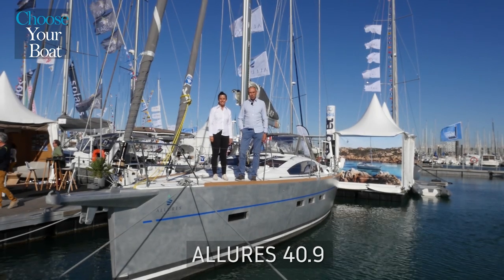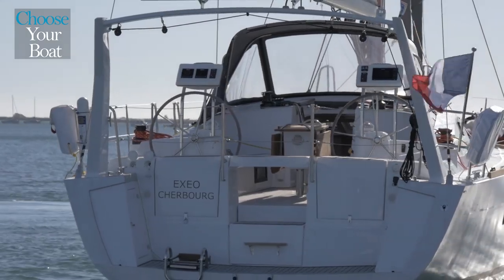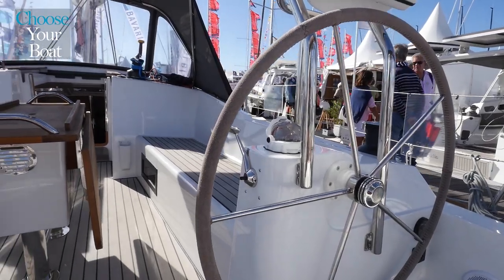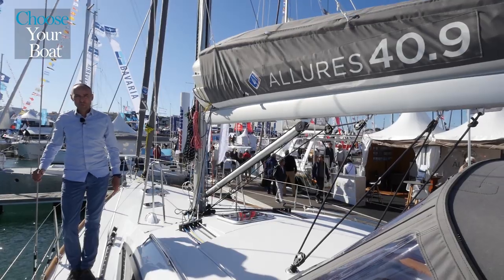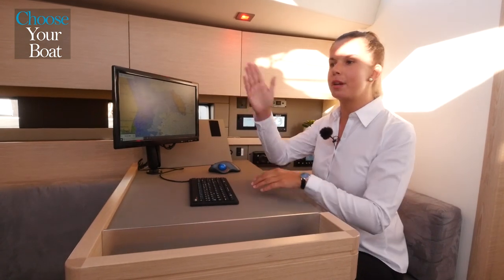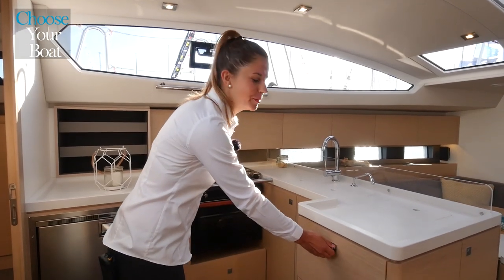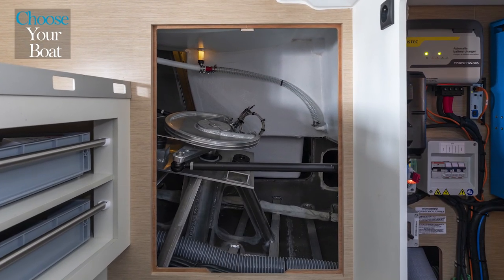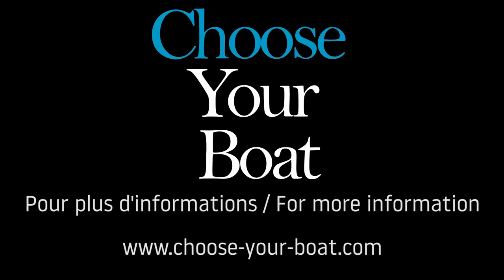ALLURES 40.9: Guided Tour (in English)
The first sailboat in the Allures Yachting range, the Allures 40.9 brings together all the qualities which have made the yard such a success: the accomplished combination of aluminium and composites to create an elegant and powerful boat which is very easy to handle, safe and comfortable. For a straightforward experience at sea in all conditions.